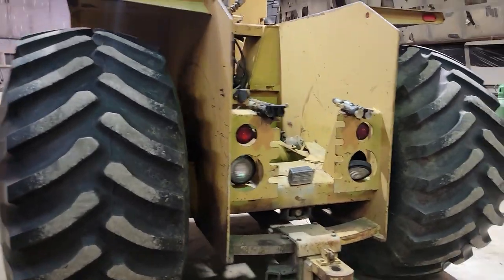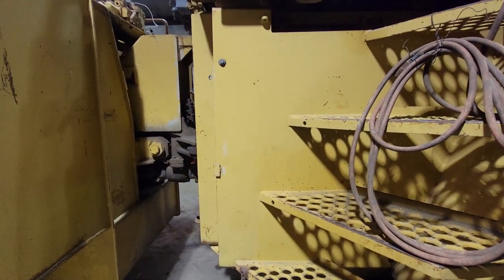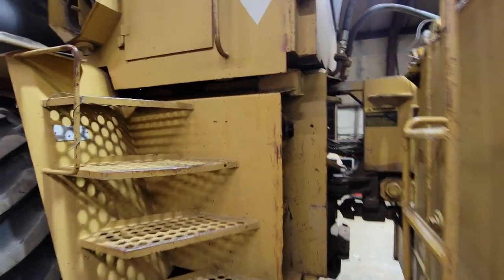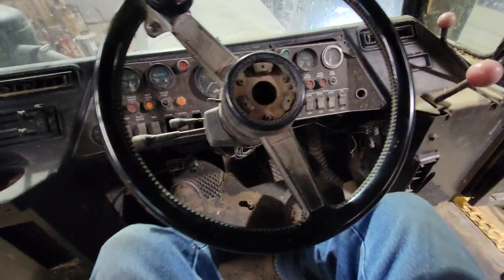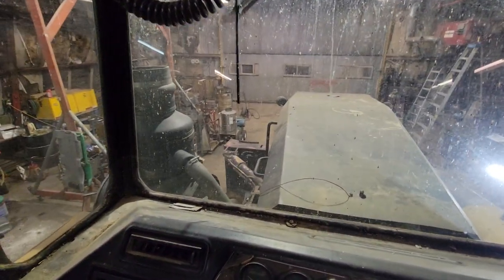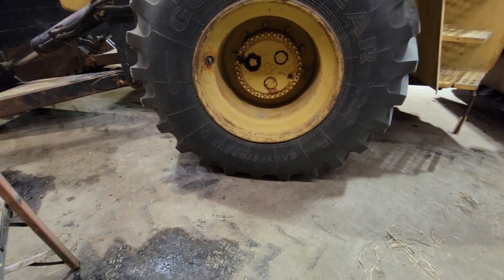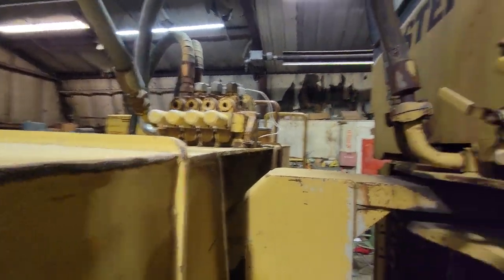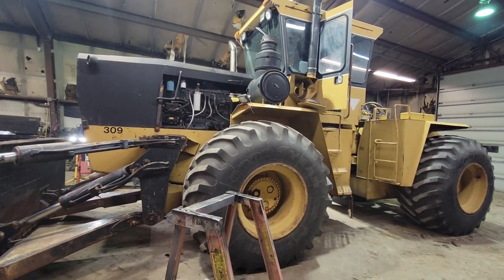the ca360 industrial steiger walk around